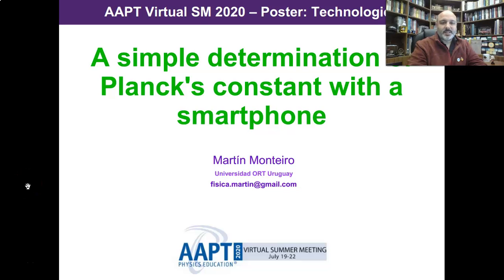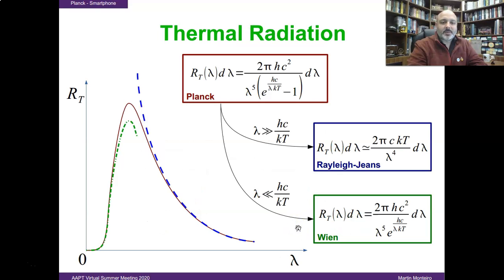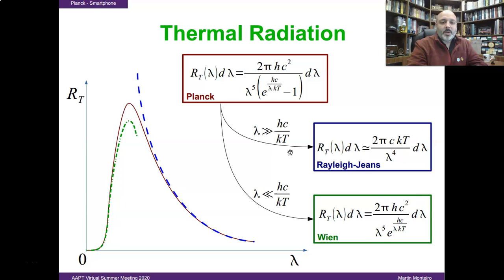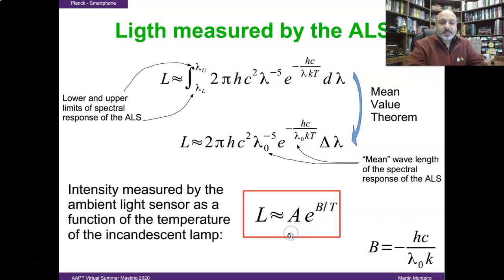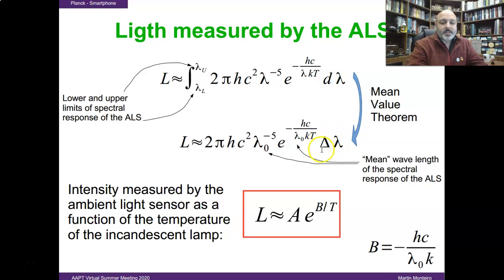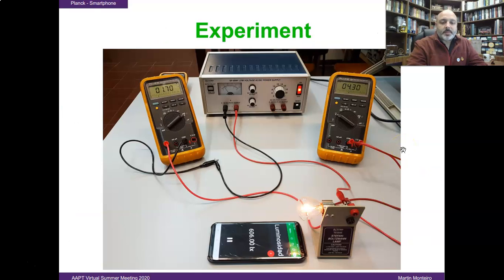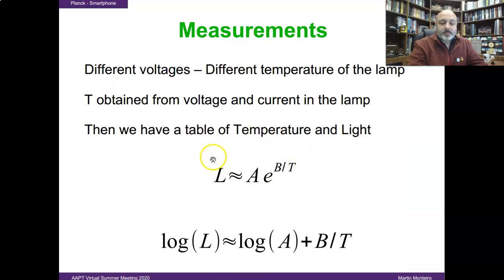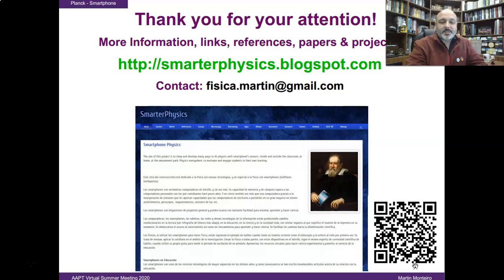10136 AAPT Talk - A simple determination of Planck's constant with a smartphone